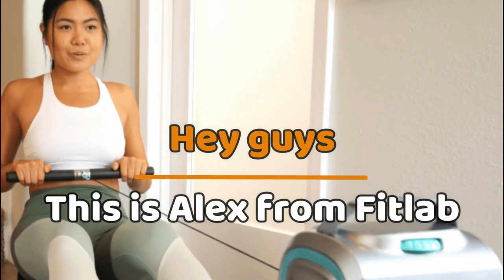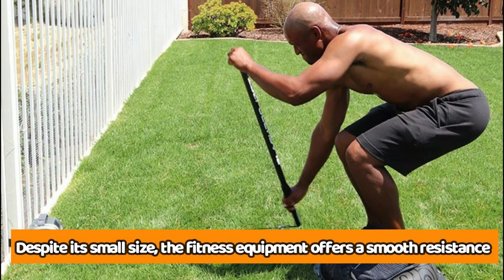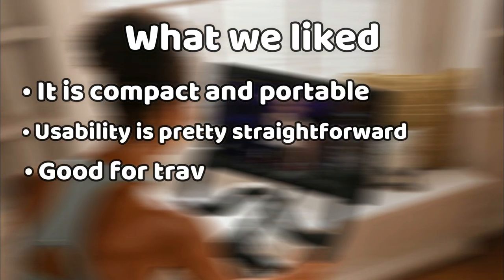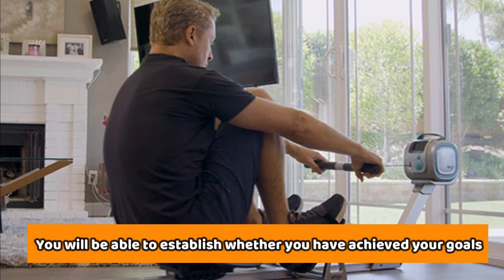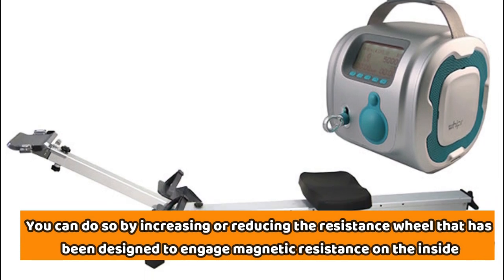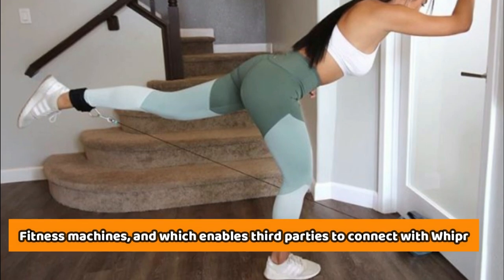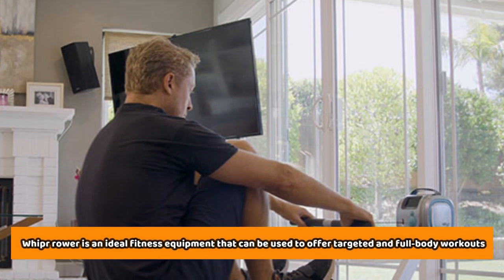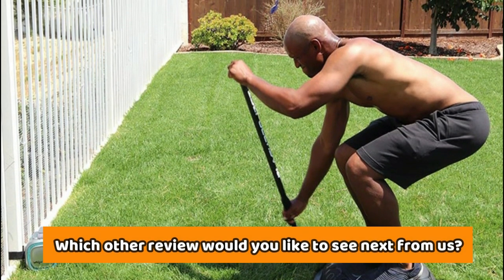Whipr Rower Review: Pros and Cons of the Whipr Rower (Simple Guide)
Whipr Rower Review: Pros and Cons of the Whipr Rower (Simple Guide). Welcome to our review of the Whipr Rower.

Whipr Rower Overview
Whipr is a unique three-in-one fitness unit and can be used as a stand-up paddle, as a cross country ski unit, and as a rowing machine. The unit is compact and light in weight thus you can take it to your travels packed in your suitcase. Despite its small size, the fitness equipment offers a smooth resistance and which makes it a good unit for longer fitness sessions. Whipr can be stored easily with your clothes or shoes given its small size, and during use the equipment has incorporated an inflatable anchor that ensures it remains stable enhancing usability. But if the above is not possible you can still secure the fitness equipment on a fixed object using the webbing anchor that will ensure it remains stable during use. The unit also offers intense exercises when used with other fitness accessories such as a balance ball or a Bosu ball.